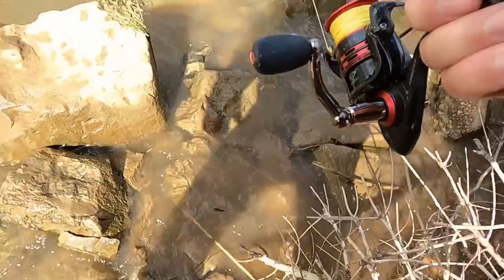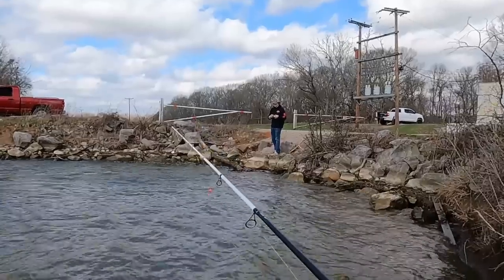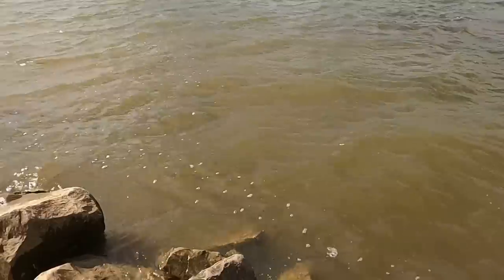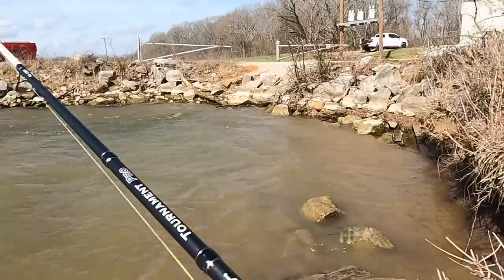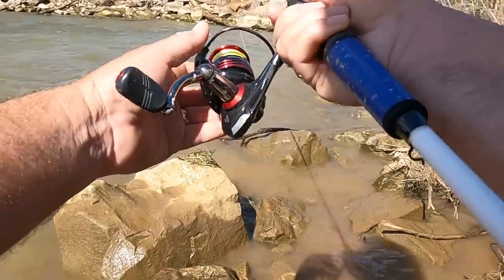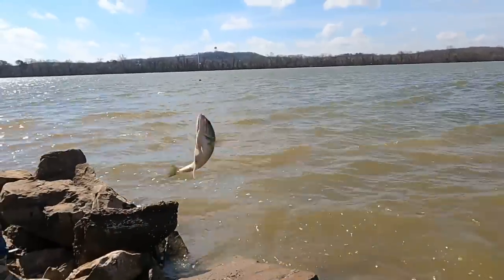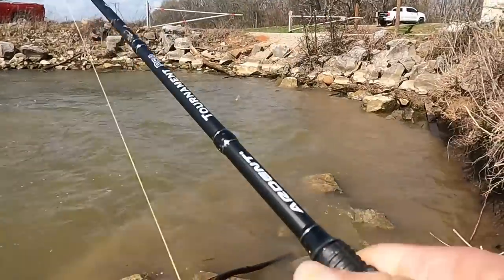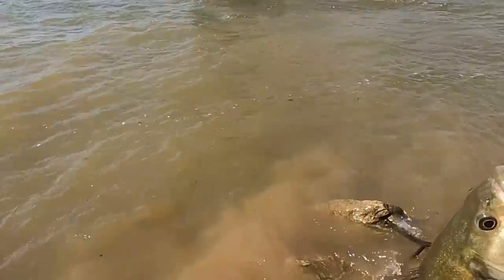Fishing with a Bobber and Live Minnows ! ! !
Catching them one after another under a float ! ! !
Hey folks today I'm back fishing with my good friend Cole Coultas, and we are heading to a remote bank fishing spot for some fun fishing ! ! !